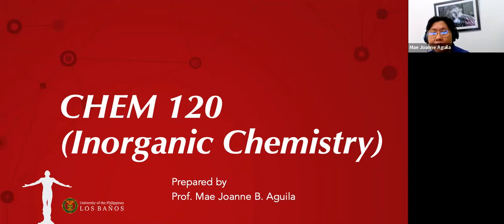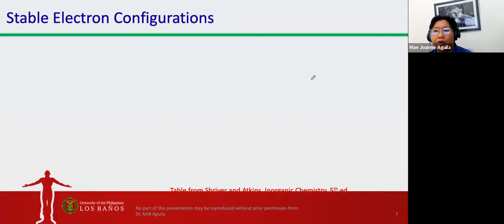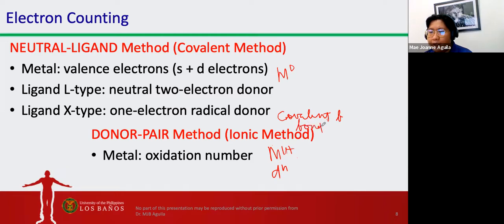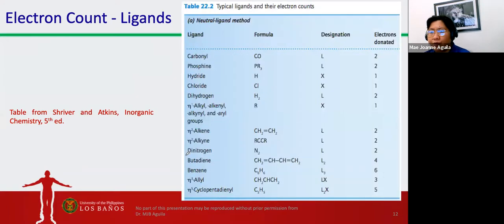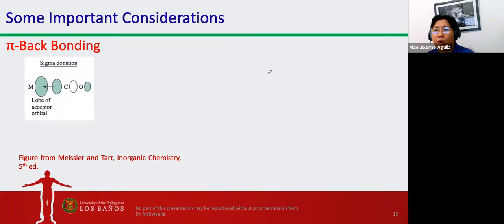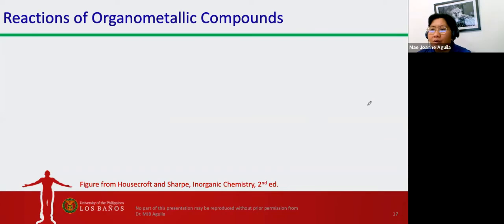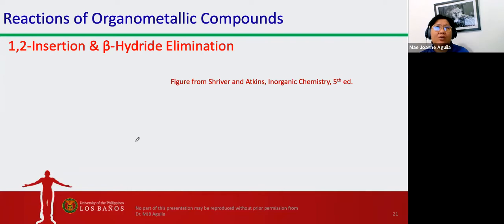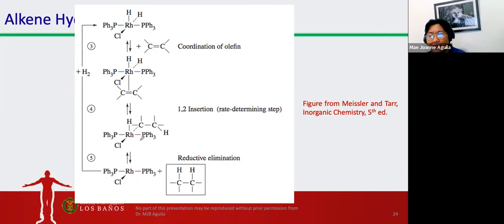CHEM 120 Organometallic Chemistry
Video Lecture on Special Topic - Organometallic Chemistry
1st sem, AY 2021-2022